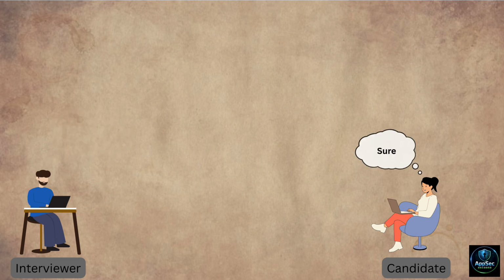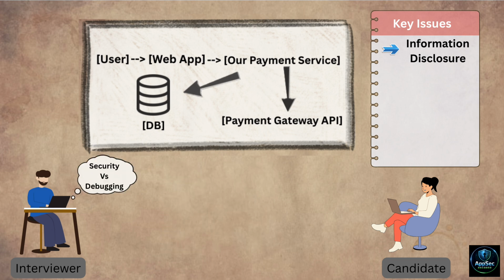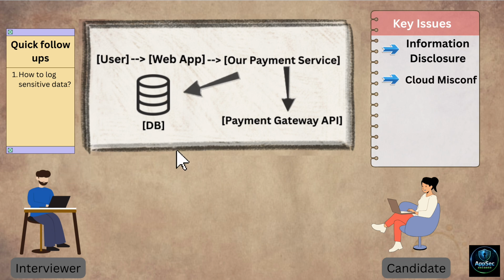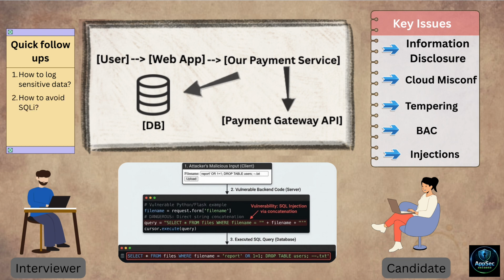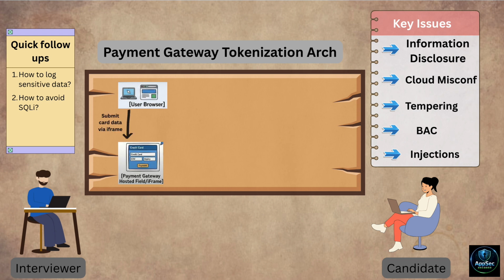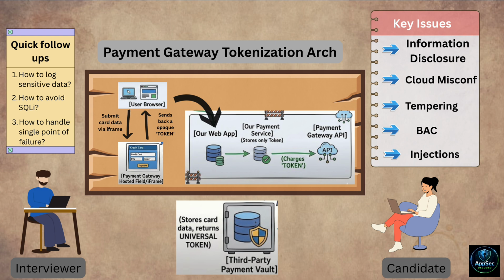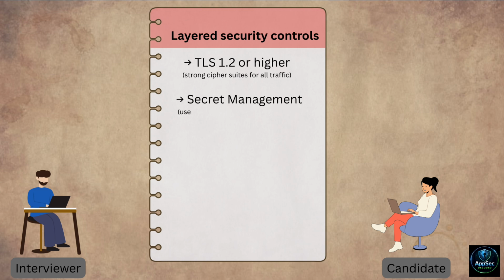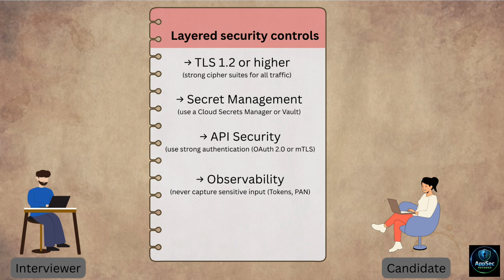AppSec Interview Scenario: Threat Model a Cloud Payment Feature (Experienced Level)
Preparing for an experienced-level Application Security (AppSec) Engineer interview? You need a structured approach to complex secure design scenarios.

In this video, "AppSec Decoded" walks you through a common senior-level interview question: "How would you threat model and design a new payment feature processing card data in the cloud?"

We don't just give you a static answer; we simulate the entire interview process, including handling challenging follow-up questions from the interviewer.

What You’ll Learn in This Scenario Breakdown:

Requirement Clarification: The vital first step often missed by candidates.

Structuring Your Threat Model: Using concepts like STRIDE (Information Disclosure, Tampering, Injection, Broken Access Control) to map data flow risks.

Answering "Gotcha" Questions:

How to redaction sensitive data (like PAN and CVV) in logs while allowing developers to debug.

How to handle Payment Gateway downtimes and avoid a Single Point of Failure (SPOF).

Secure Architecture Solutions: Implementing Payment Gateway Tokenization and the use of Third-Party Vaults for high availability and failover.

Layered Cloud Security Controls:

Transport Security (TLS 1.2+).

Secrets Management (Managed Identity & Cloud Vaults).

API Security (Schema Validation & Rate Limiting).

Observability and DevSecOps Integration (SAST/DAST).

This content is designed for beginners wanting to understand real-world security thinking, developers preparing for secure coding, and security enthusiasts aiming for advanced AppSec roles.